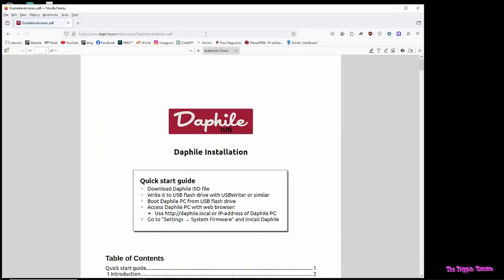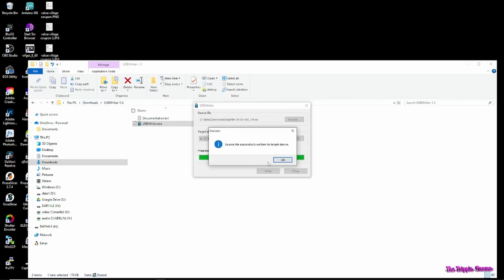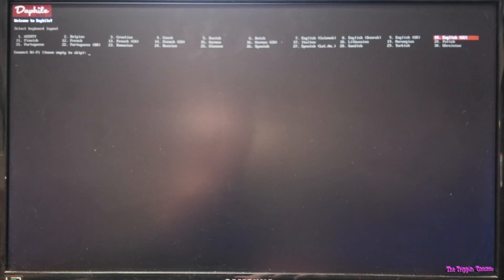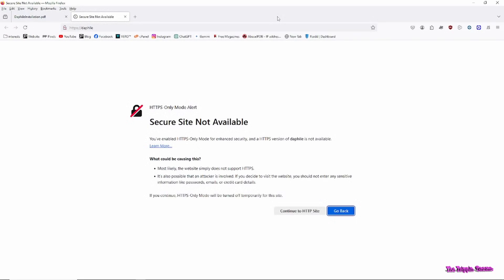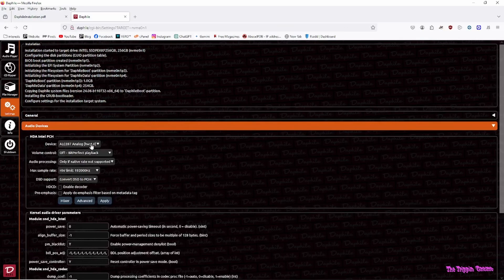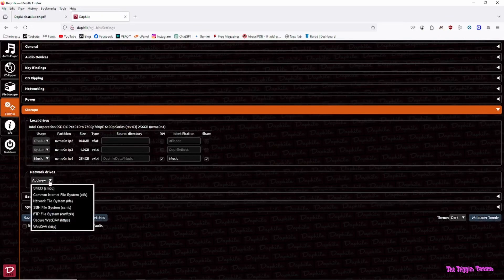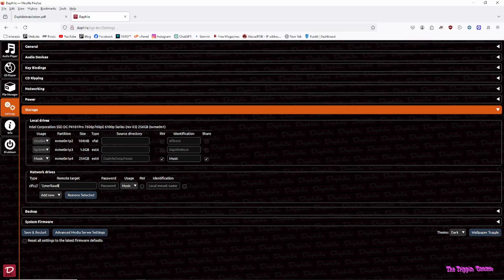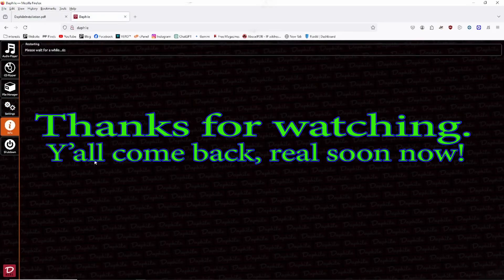Daphile Music OS install, ASMR, DIY project part 3 of 3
★★ Chapters:
00:00 download and burn Daphile ISO
01:31 setting pc to boot from USB
02:33 Daphile installer boot
04:03 installer settings web page
06:20 First boot to Daphile
06:56 setting location of music library
08:57 a few more option I set
09:46 outtro

09:50 end screen

Video is ASMR like sleep aid, not recommended viewing for anyone that wants to stay awake!
In this video (part 3 of 3) I install and configure the Daphile Music OS, slow, boring process, screen capture. might be ASMR fodder.

★★ Product Links:
Beelink mini S12 pro pc I used

Audio clip/music attribution
"Angel Guides" by  Jesse Gallagher
"Dewey, Cheedham, and Howe (Sting)" by John Deley and the 41 Players

★★ Credits
Host:               The Gnome
Video editor:   The Gnome

★★ Equipment
Light Stand:      SmallRig
Video lighting:  Godox
Light modifier:  SmallRig Lantern
Video Capture:  OBS Studio
Camera:             DJI Pocket 3
Microphones:    DJI Mic 2

★★ Software
Video Editor:     BlackMagic Design - Davinci Resolve 19.3